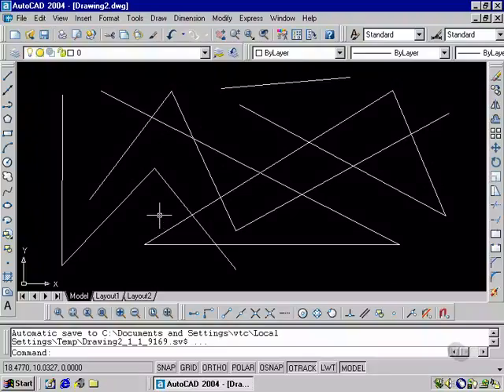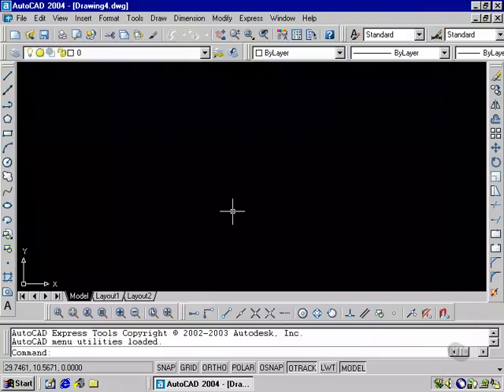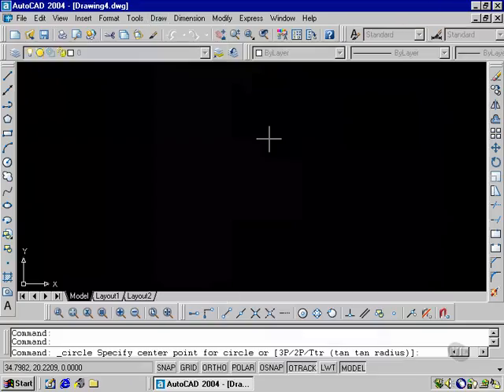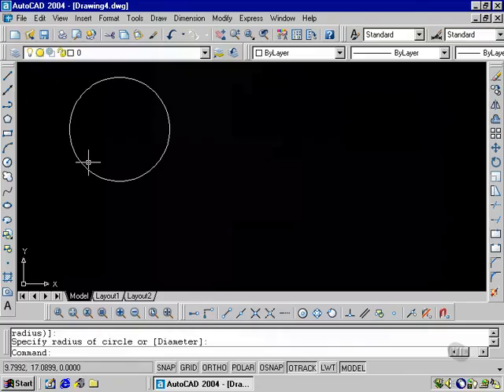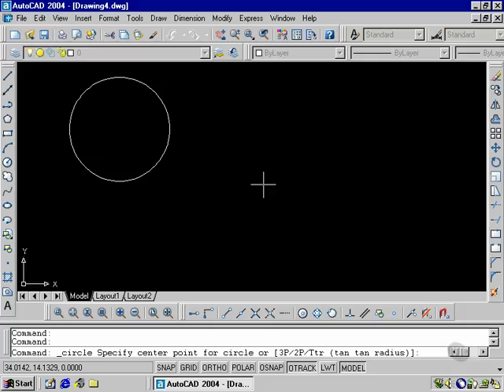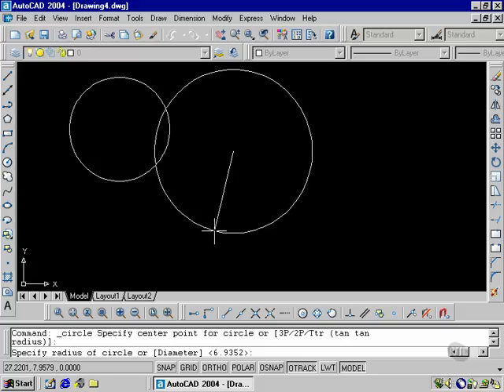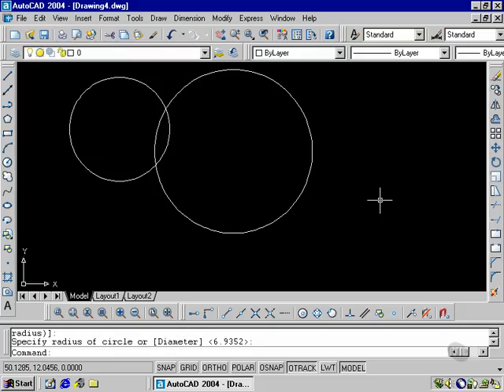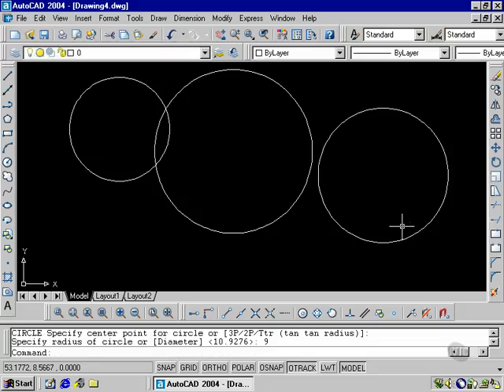AUTOCAD EĞİTİM 4